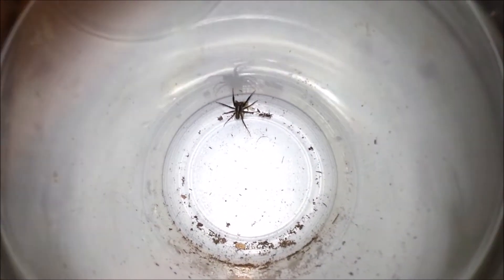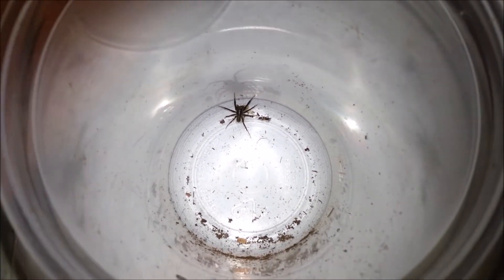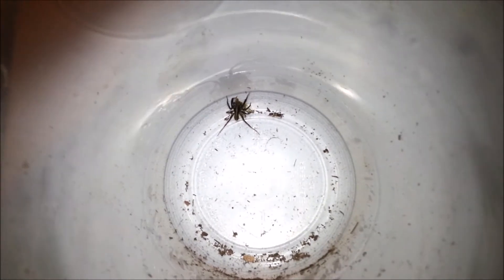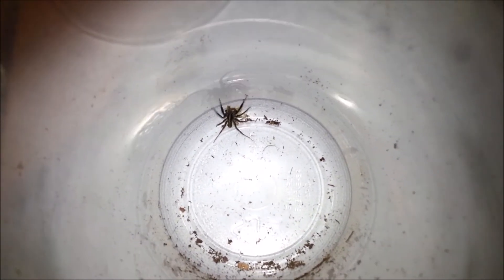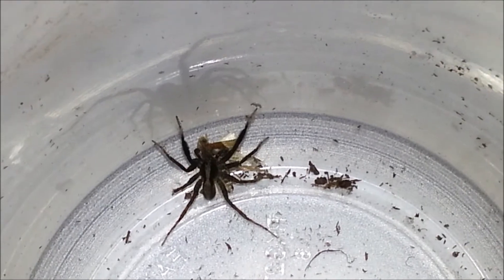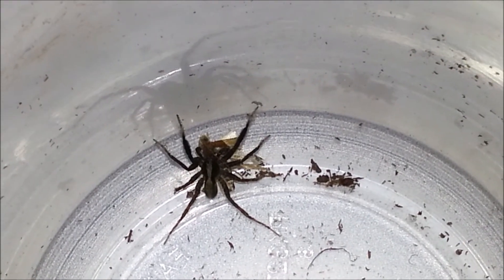Wolf Spider Feeding Video - Finally!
Finally!

Quick meal to a male Schizocosa sp. Nothing too stellar but I thought I'd still share.

Lycosidae, or wolf spiders, are ground dwelling, web-less (with exceptions), predatory arthropods. These arachnids, unlike many species found in the world, utilise their own speed and strength to capture prey items. They also have one very unique adaptation to help them survive: good eyesight. Unlike many species of spider and like the fishing and jumping spiders, wolf spiders have very good eyesight which helps them hunt. Due to this, they don't need a web to feed themselves. However, a few species of wolf spider will built webs an some will make vertical or horizontal burrows within the grass, leaf-litter, or under rocks and fallen logs. While they certainly look large and scary, wolf spiders are actually not dangerous to humans.